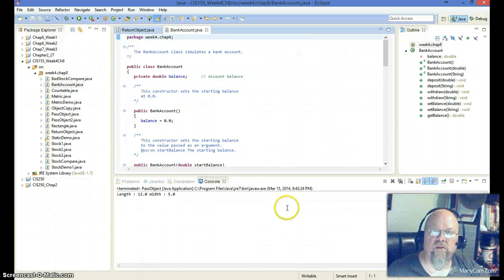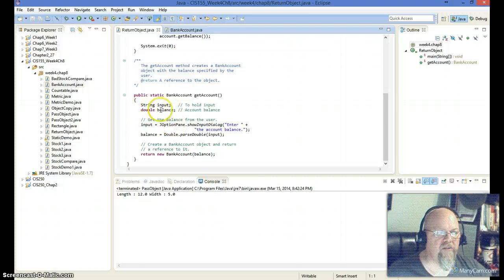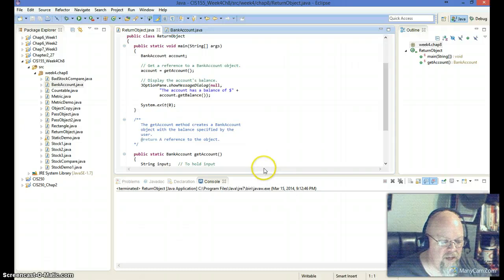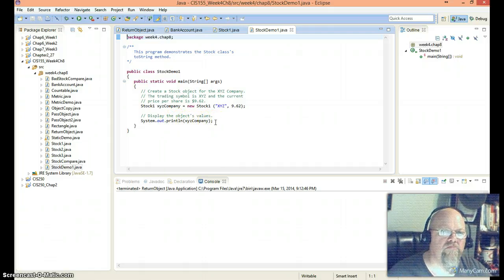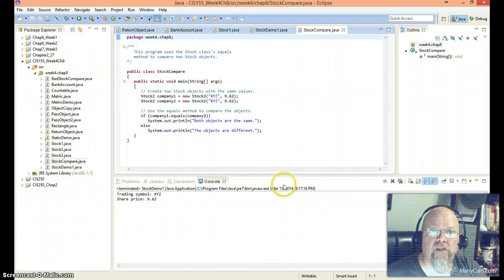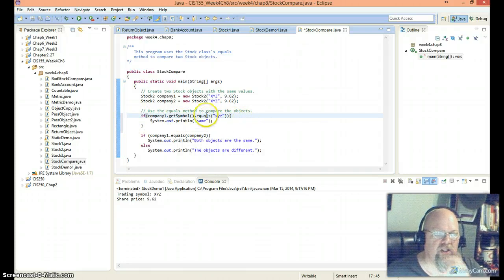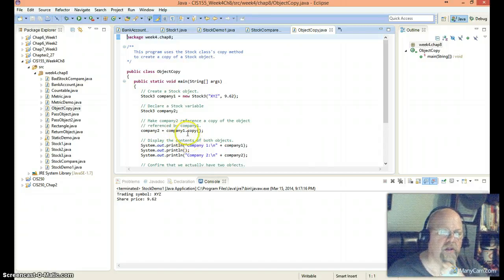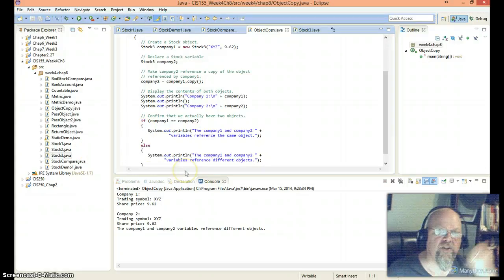Week 4 Chap 8 - #2